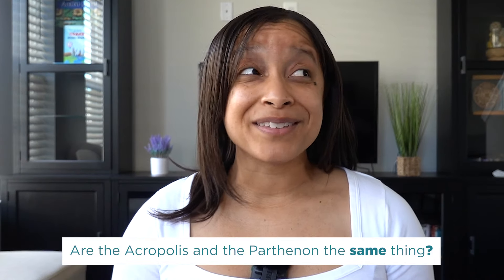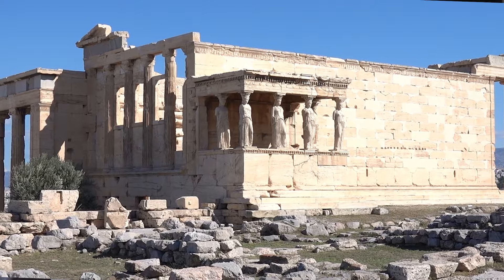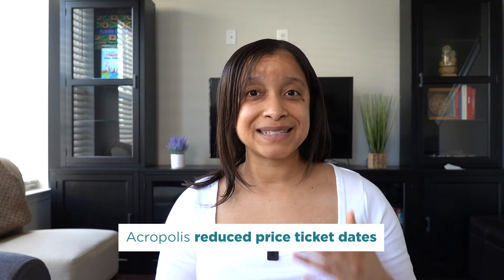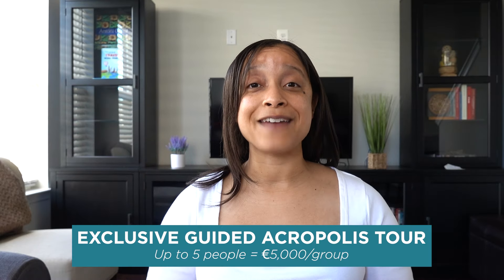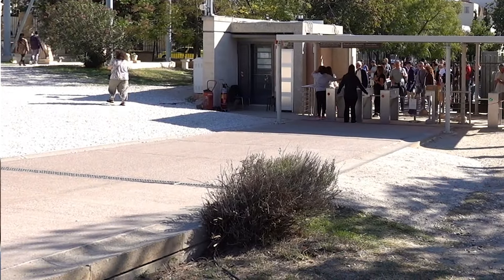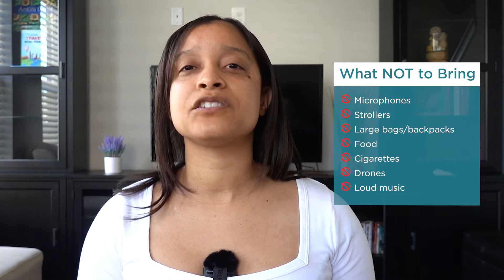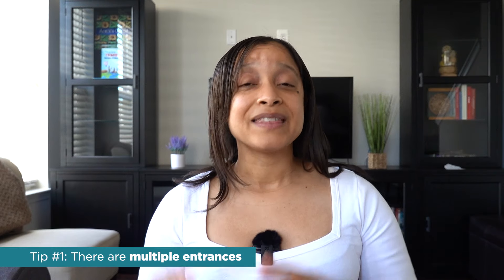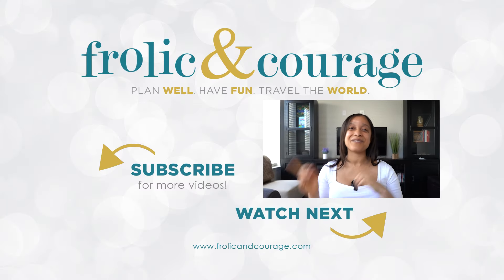What You NEED to Know Before Visiting the ACROPOLIS!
Planning a trip to Athens, Greece, and eager to explore the iconic Acropolis? Look no further! In this comprehensive guide, we'll cover EVERYTHING you need to know about visiting the Acropolis, from its fascinating history to practical tips for an unforgettable experience.

In this video, l answer questions like…
* What is the Acropolis? What is the Acropolis famous for?
* Are the Acropolis and the Parthenon the same thing?
* What is the best time to visit the Acropolis?
* How can I get a reduced price or free ticket to the Acropolis?
* How do I purchase tickets to the Acropolis?
* How hard is the walk up the Acropolis?
* What is the dress code at the Acropolis? What should I bring?
* Is the Acropolis accessible?

Join me as I delve into the heart of ancient Greece and uncover the wonders of the Acropolis. Don't miss out on essential tips and insights that will enrich your visit and leave you with memories to last a lifetime.

Blog Post: What you need to know before visiting the Acropolis

Athens All Included: Acropolis and Museum In a Cultural Guided Walking Tour

MUSIC
Like the music you heard in this video?
- “Hotline” by Ballpoint, Cushy, Dylan Sites

CHAPTERS
00:00 Intro
00:00:43 What is the Acropolis? What is the Acropolis famous for?
00:01:07 Where is the Acropolis located exactly? Is the Acropolis in Greece or Rome?
00:01:35 Are the Acropolis and the Parthenon the same thing?
00:02:59 What is the best time to visit the Acropolis?
00:05:08 How can I get a reduced price or free ticket to the Acropolis?
00:06:44 Should I join a Guided Tour of the Acropolis?
00:08:46 How do I purchase tickets to the Acropolis?
00:09:34 What do I do when I arrive at the Acropolis?
00:10:14 How hard is the walk up the Acropolis?
00:10:58 What is the dress code? What should I bring?
00:13:55 Is the Acropolis accessible?
00:14:46 Should I also visit the Acropolis Museum? Is it worth it?
00:16:21 What else do I need to know to plan well for a trip to the Acropolis?